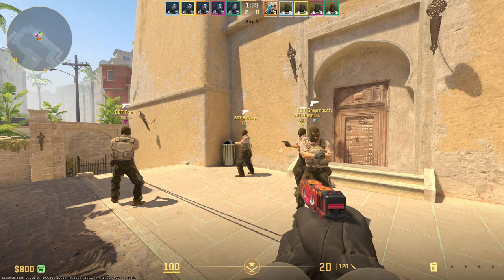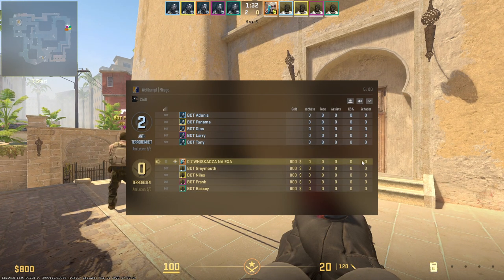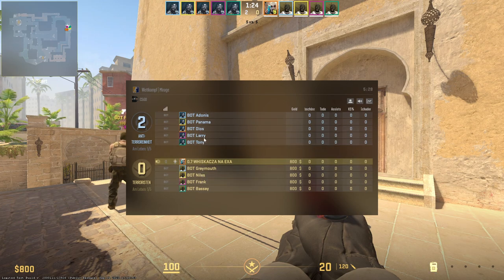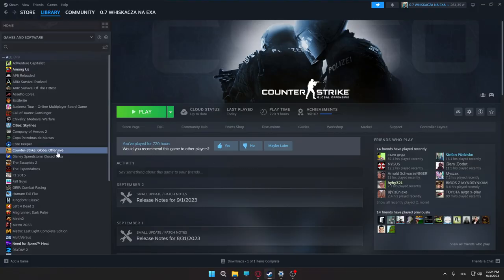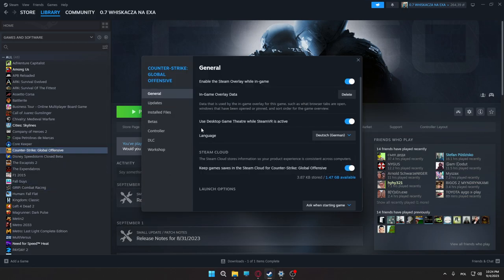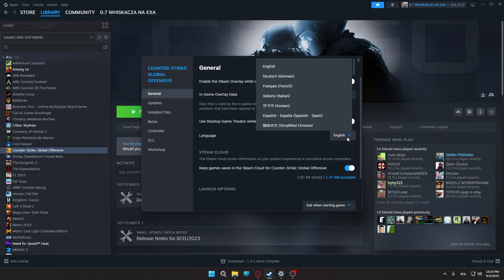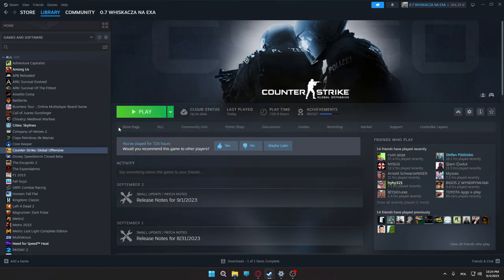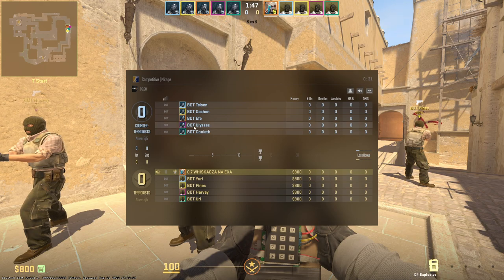How to Fix Scoreboard Round History Bug in CS2 Open Beta - Enable Scoreboard Round Wins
If you can't see the round history of the match in CS2 Open Beta, let me show you how to do that! This video provides easy bug fix - have a look at the guide to find out what you can do to see the past round wins info in scoreboard in Counter-Strike 2.

On my channel you will find other tutorial videos for Counter-Strike 2, so if you are still looking for some help, then play the CS2 - Counter-Strike 2 playlist or use the search engine on my channel.